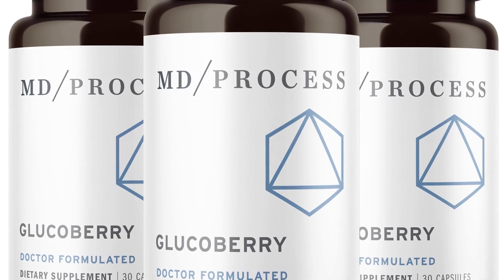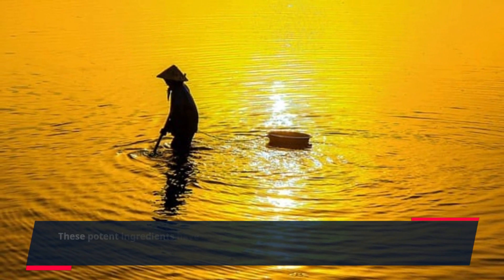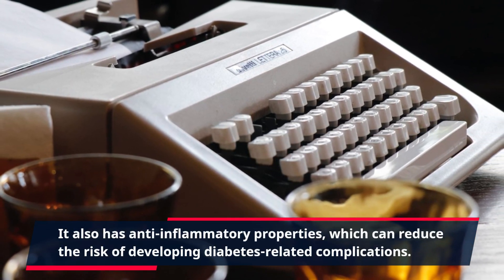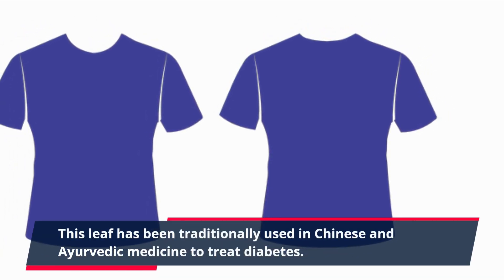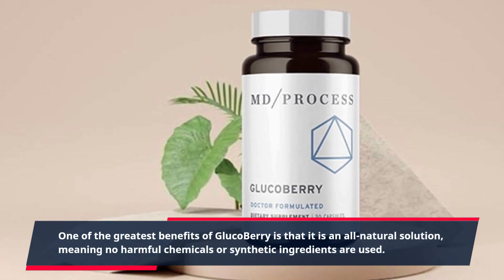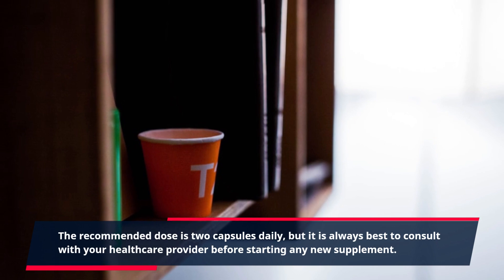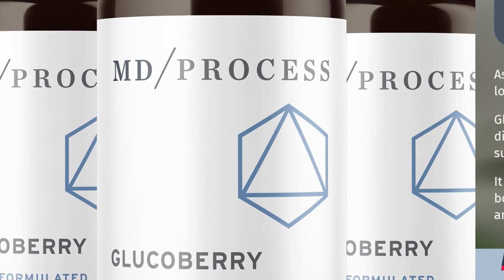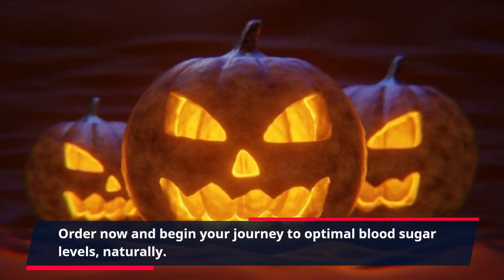"Say Goodbye to High Blood Sugar with GlucoBerry: Nature's Solution for Balanced Blood Sugar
Introducing GlucoBerry: Your Natural Remedy for Healthy Blood Sugar Levels

Living with diabetes or struggling to maintain stable blood sugar levels can be challenging, but with GlucoBerry, it doesn’t have to be. This all-natural supplement is specifically formulated to help those with diabetes or high blood sugar levels manage their condition and improve their overall health.

GlucoBerry is a unique blend of natural ingredients, including bitter melon, turmeric, and white mulberry leaf, that work together to support healthy blood sugar levels. These potent ingredients have been used in traditional medicine for centuries and have now been scientifically proven to be effective in managing diabetes.

One of the main ingredients in GlucoBerry is bitter melon, also known as bitter gourd or karela. This fruit has been used in Asian and African countries for its medicinal properties. Bitter melon contains compounds that mimic the action of insulin in the body, helping to lower blood sugar levels. It also has anti-inflammatory properties, which can reduce the risk of developing diabetes-related complications.

Another key ingredient in GlucoBerry is turmeric. This vibrant yellow spice is known for its anti-inflammatory and antioxidant properties, which can help reduce insulin resistance and improve blood sugar control. Turmeric also has the added benefit of supporting heart health and protecting against other chronic diseases.

White mulberry leaf is the third and final ingredient in GlucoBerry. This leaf has been traditionally used in Chinese and Ayurvedic medicine to treat diabetes. Studies have shown that white mulberry leaf may help regulate blood sugar levels, as well as reduce the absorption of sugars from the digestive system.

When taken regularly, GlucoBerry can help you achieve and maintain healthy blood sugar levels and reduce the risk of developing diabetes-related complications. This supplement is also beneficial for those with prediabetes, as it can prevent the condition from progressing to type 2 diabetes.

One of the greatest benefits of GlucoBerry is that it is an all-natural solution, meaning no harmful chemicals or synthetic ingredients are used. This makes it a safe option for long-term use and does not have any known side effects. GlucoBerry is also suitable for vegetarians and vegans, as it does not contain any animal-derived ingredients.

GlucoBerry is easy to incorporate into your daily routine, and it comes in the form of a convenient capsule. Simply take two capsules a day with a meal, and let the powerful ingredients work their magic. The recommended dose is two capsules daily, but it is always best to consult with your healthcare provider before starting any new supplement.

Not only can GlucoBerry help you manage your blood sugar levels, but it also offers additional health benefits. The anti-inflammatory and antioxidant properties of its ingredients can improve your overall health, boost your immune system, and protect against chronic diseases.

But don’t just take our word for it. GlucoBerry has received numerous positive reviews from satisfied customers who have experienced significant improvements in their blood sugar levels. One of the best things about GlucoBerry is that it is a Clickbank product, meaning it is 100% safe and secure to purchase. Plus, it comes with a 100% satisfaction guarantee, so you can try it risk-free!

Don’t wait any longer to take control of your blood sugar levels and your overall health. Take advantage of this natural solution and start living a healthier and happier life.